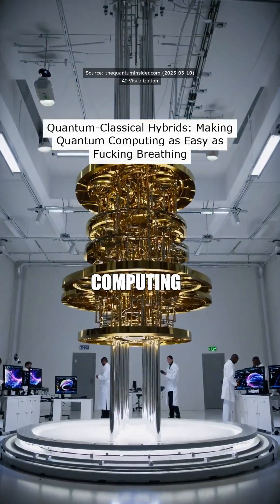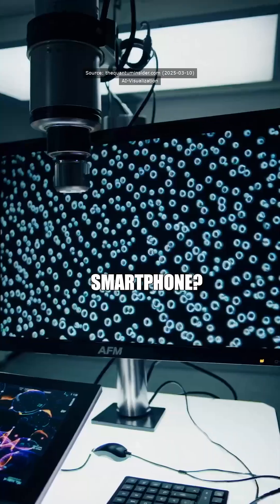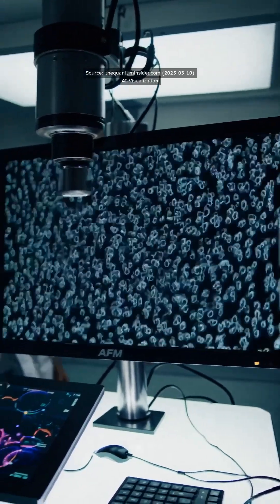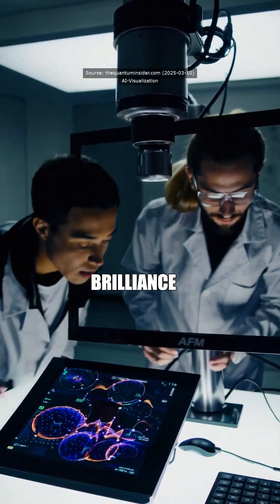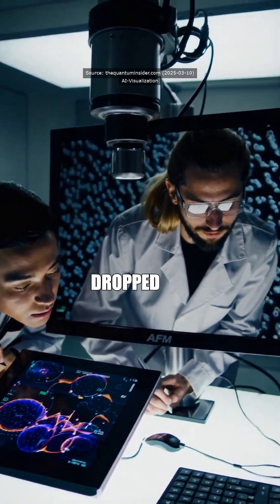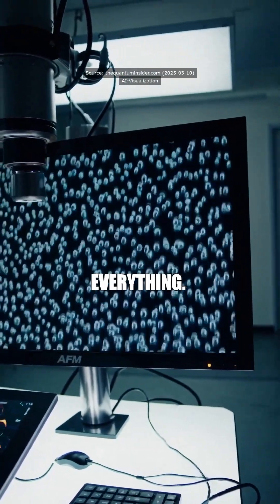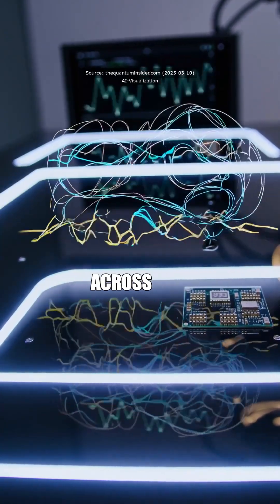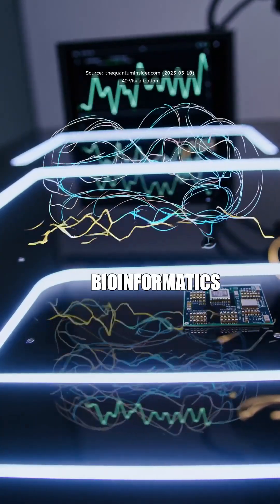Ever wondered how quantum computing could become as commonplace as your smartphone? Thanks to a grou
Ever wondered how quantum computing could become as commonplace as your smartphone? Thanks to a groundbreaking collaboration between Quantum Brilliance and Pawsey, they’ve unveiled a hybrid workflow that allows quantum, GPU, and CPU processors to work seamlessly together. Think of it as a universal translator for computing! This innovation, powered by NVIDIA's GH200 Grace Hopper Superchips, is set to revolutionize fields like radio astronomy, AI, and bioinformatics.

This means complex problem-solving isn't just for the tech elite anymore. With these advancements, quantum computing will soon be as accessible as your morning coffee. Imagine harnessing the power of quantum tech to tackle real-world challenges effortlessly. The quantum future is not just a dream—it's here, and it's exciting beyond belief!